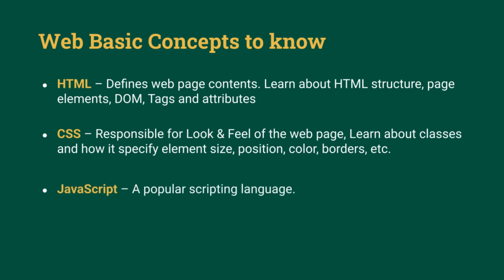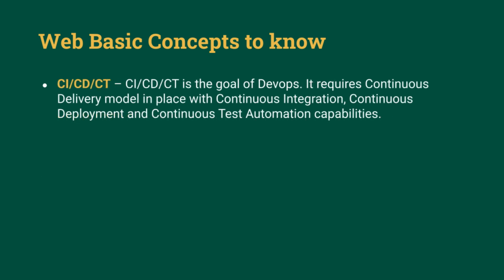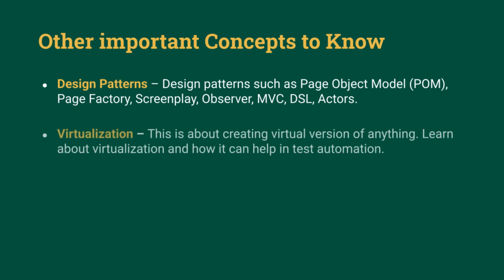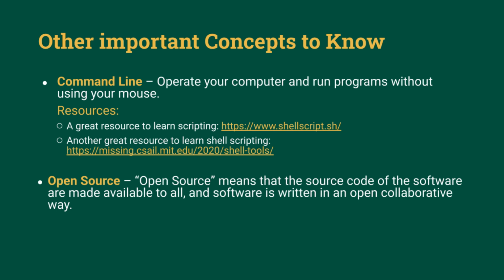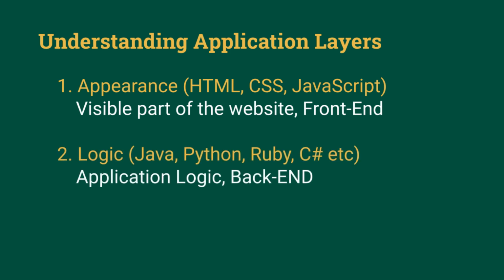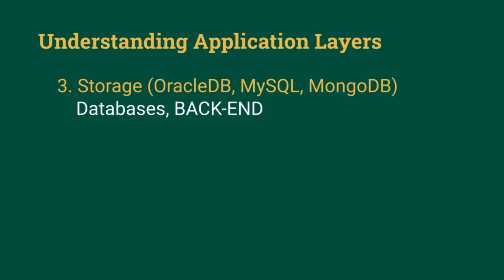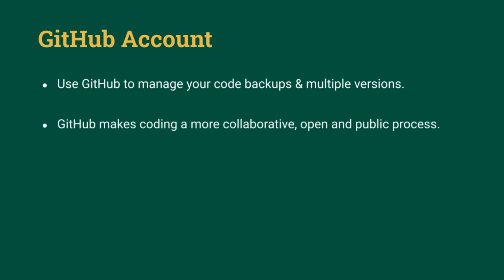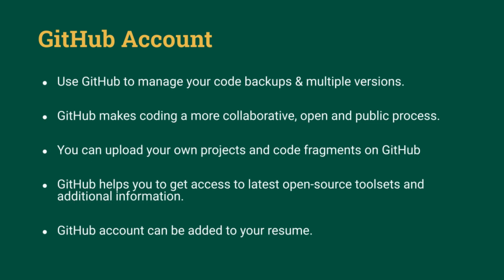Roadmap to Becoming a Test Automation Engineer – Must-Know Concepts!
Are you new to automation and wondering what skills to focus on? This video is your starting point! 🚀

I’ll walk you through the key concepts every aspiring Test Automation Developer should know, such as HTML, CSS, DevOps, and more. Think of this video as a roadmap pointer—helping you understand what to learn next as you dive deeper into the world of automation.

This video is part of my Roadmap to Becoming a Test Automation Engineer series, designed to guide you in building a strong foundation. Dive in and start your learning journey today! 🌟